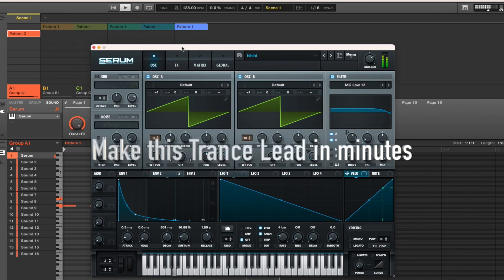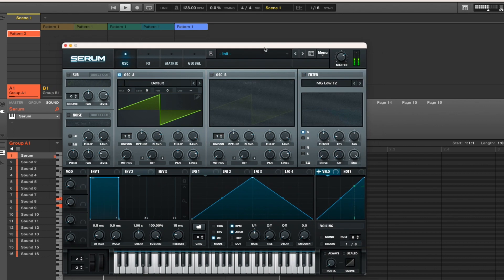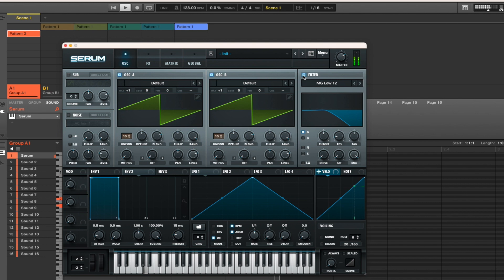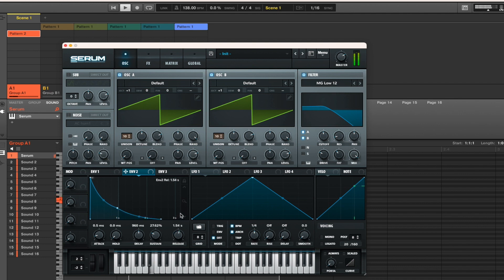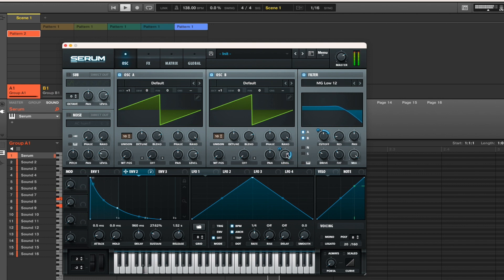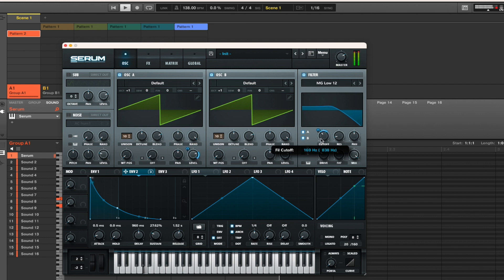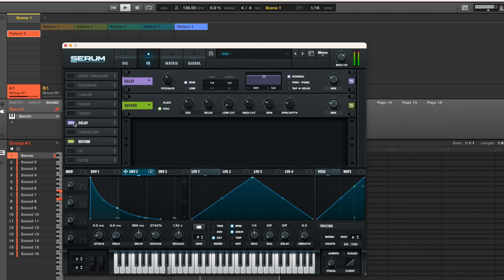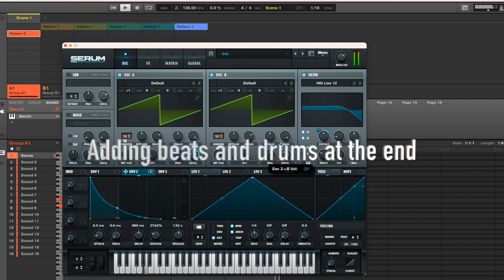Super Trance Lead Tutorial in Serum